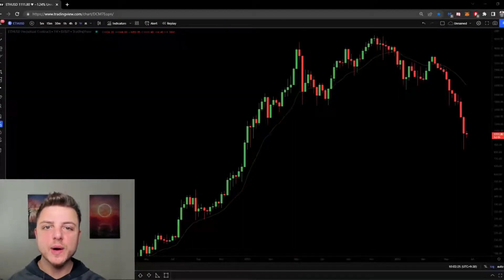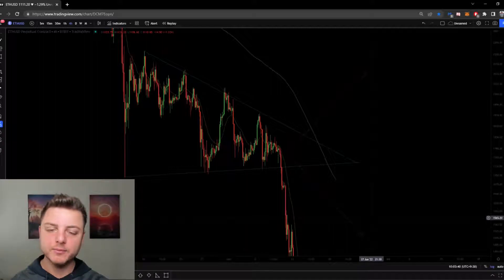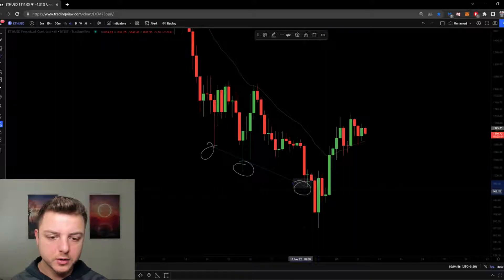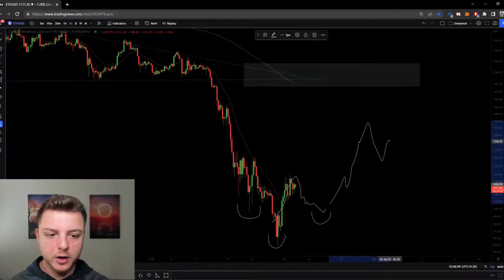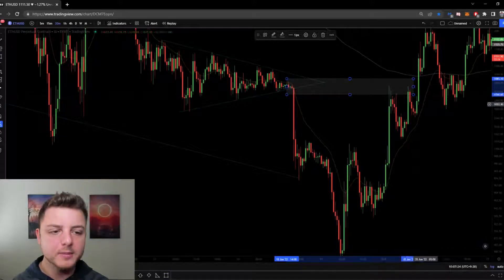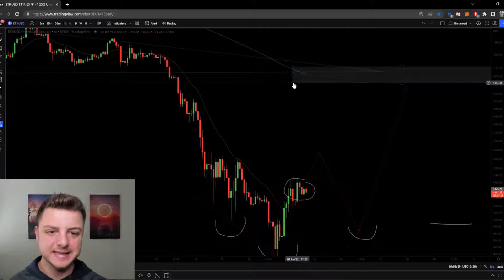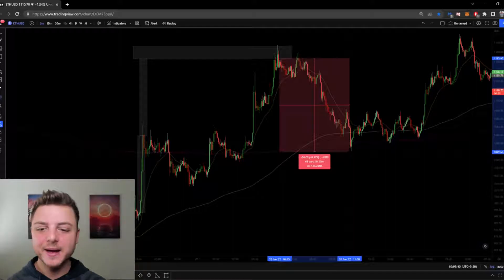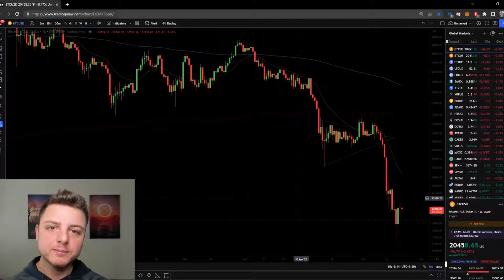Ethereum Bottom!? How to Trade Crypto During a Bear Market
00:00 : Ethereum Overview